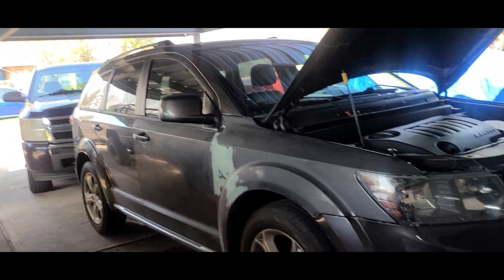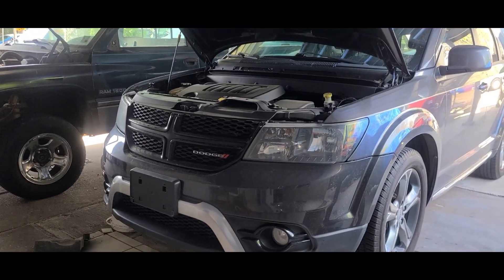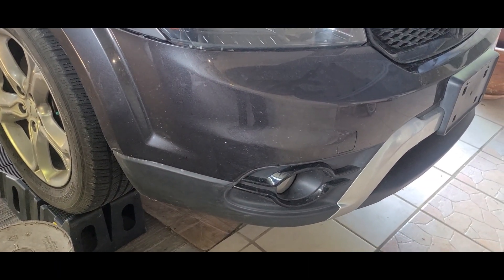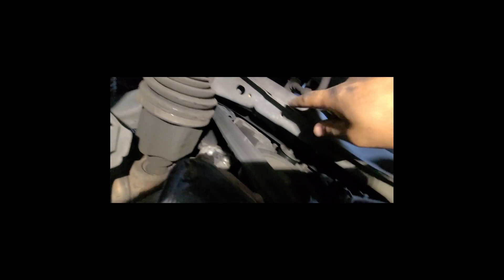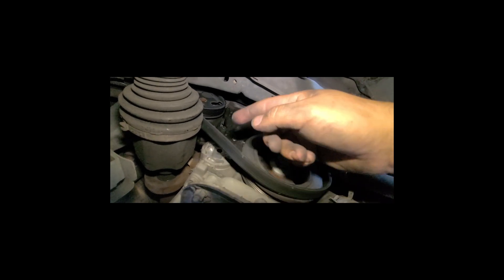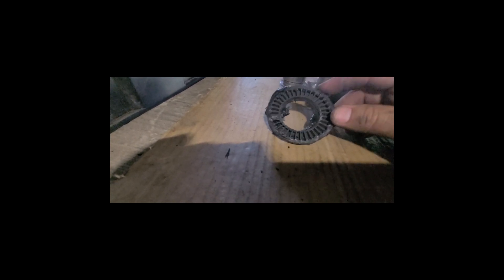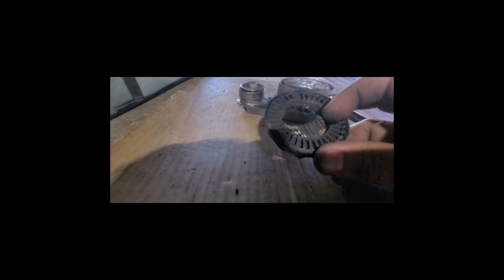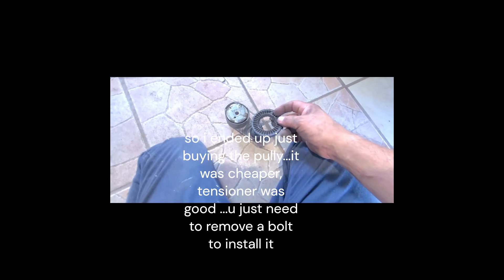Dodge Journey hard noise when turning steering wheel.